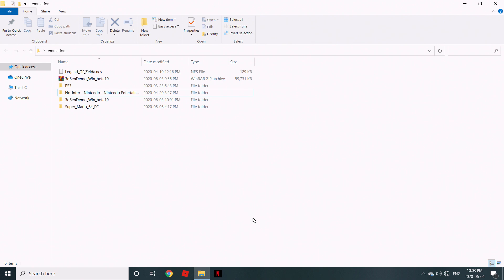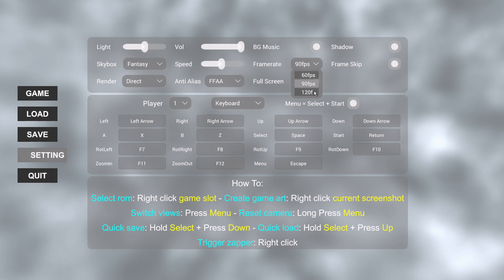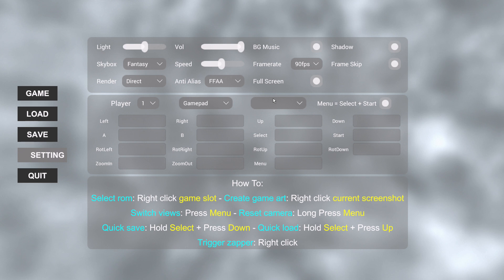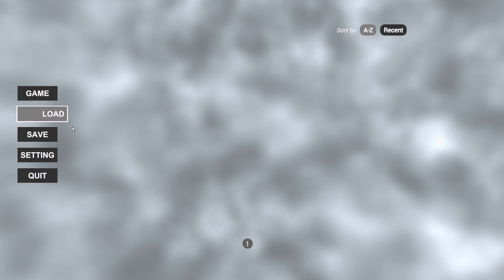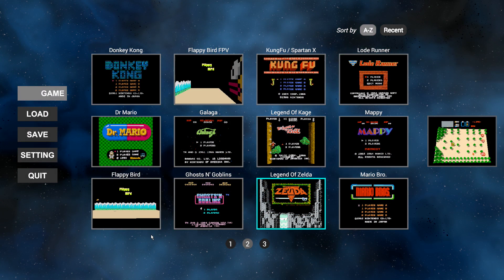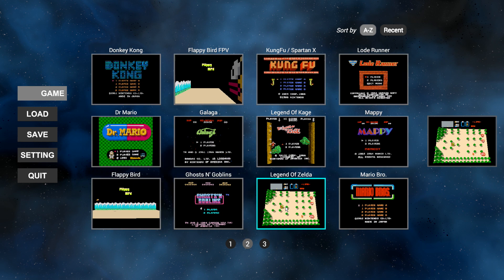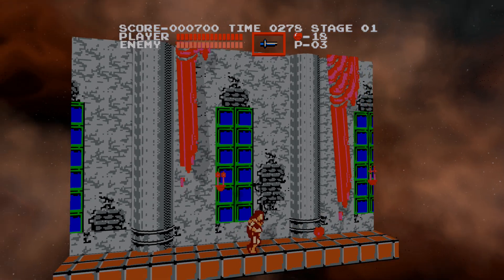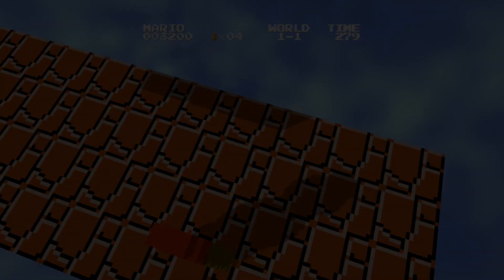CRAZY NES Emulator | 3D SEN Giveaway and Detailed Guide!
Hey guys! Geod Studios was kind enough to give me 3 licenses to give away on my channel for his up and coming 3D SEN emulator that renders nintendo games in 3D.

I have done a couple show case videos in the past on this emulator and it is a really awesome nes emulator! Please consider supporting the developer when this comes out on June 19th, 2020 which can be purchased on Steam. I do not have the pricing information yet, but I was told it will very a very reasonable price.

In this video, i go over all the settings, and show you guys how to get 3D SEN up and running. I also cover a couple commonly asked questions, like adding or changing game art, or changing games associated with each launcher.

The beta currently has 30 games pre-rendered for 3d, but the final release will have up to 70 titles, including both NTSC, Japanese titles, and even homebrew nes titles.